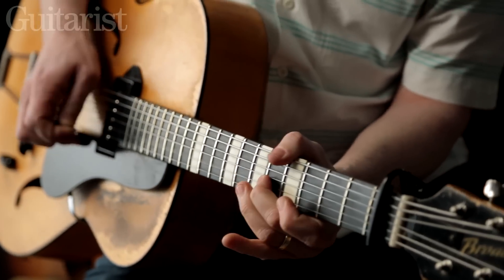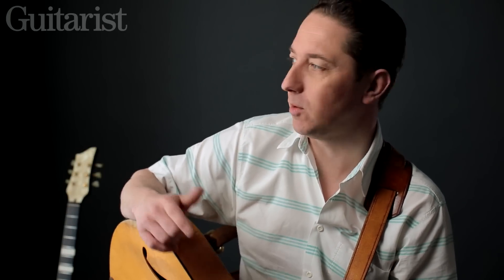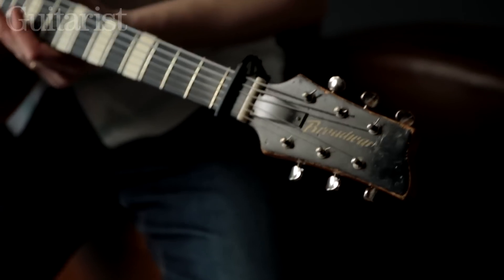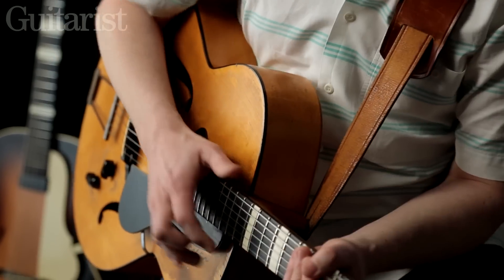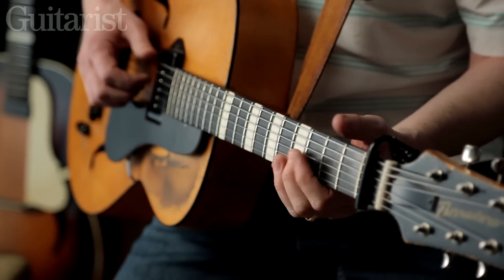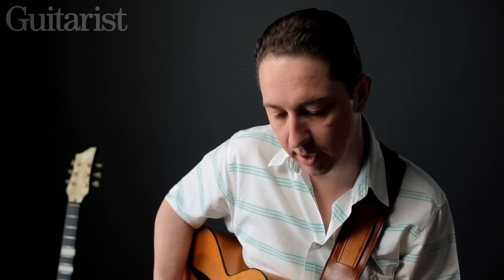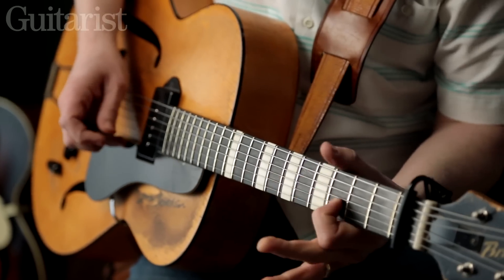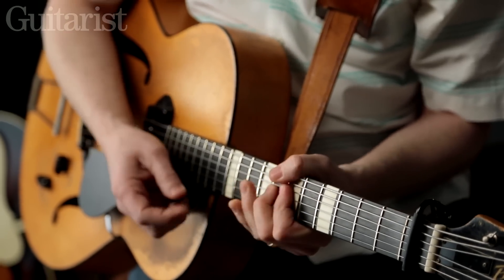Chris Corcoran - Five Essential Swing-Blues Licks